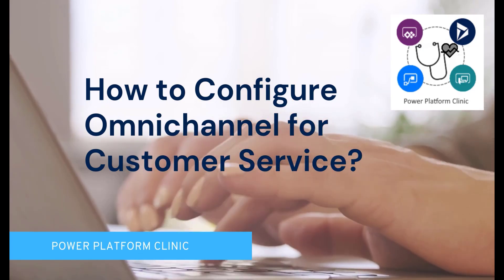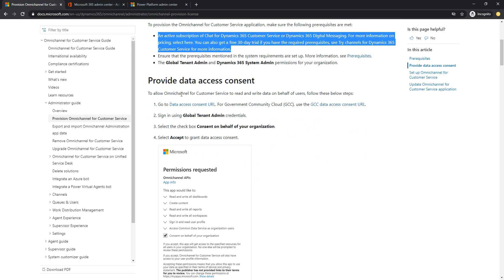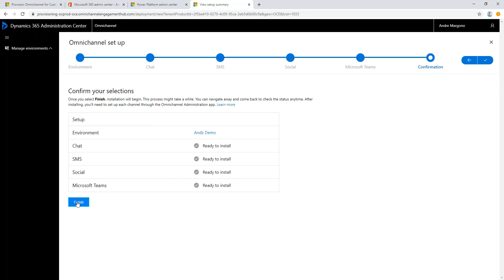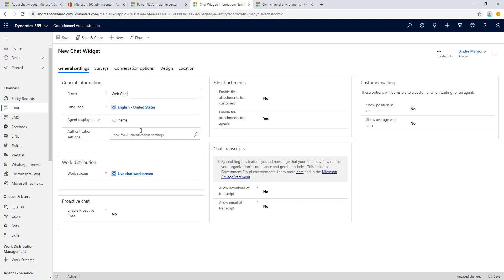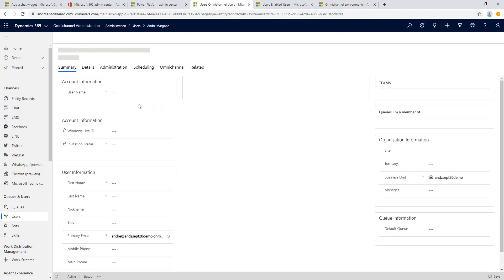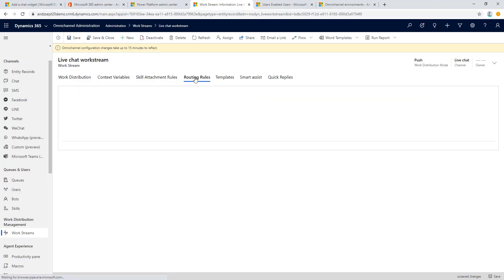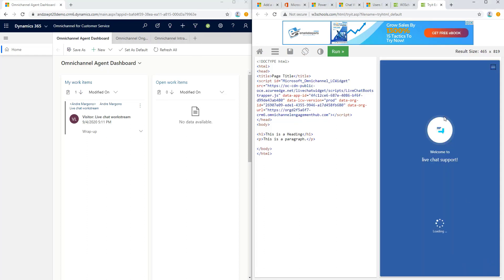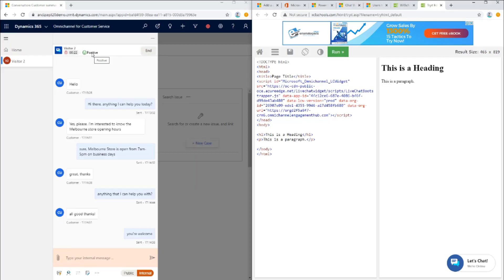How to Configure Omnichannel for Customer Service